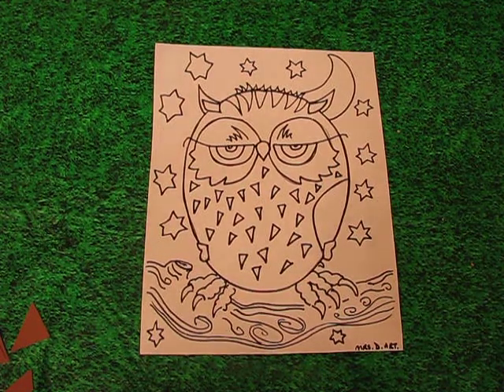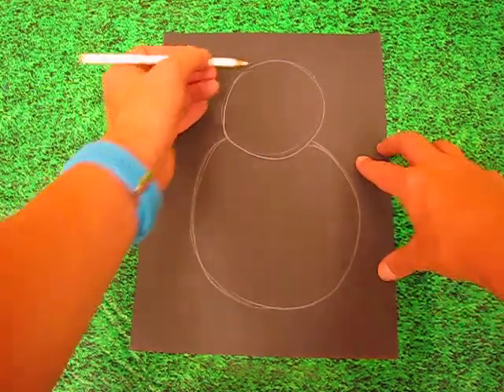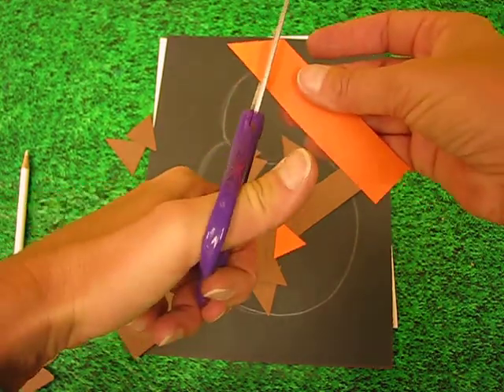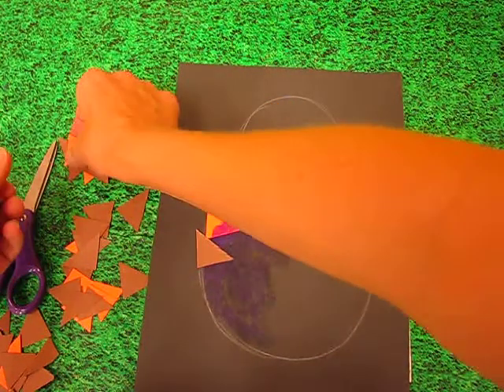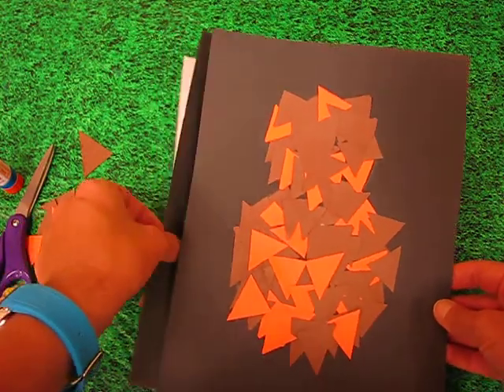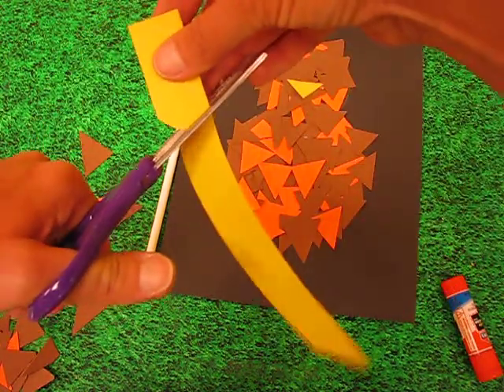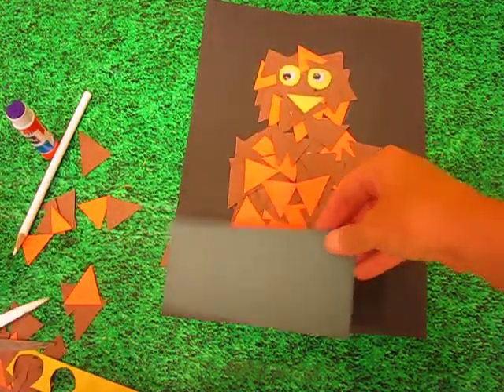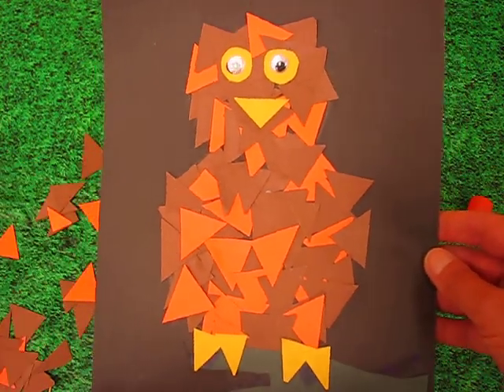Owl Collage by Lorri